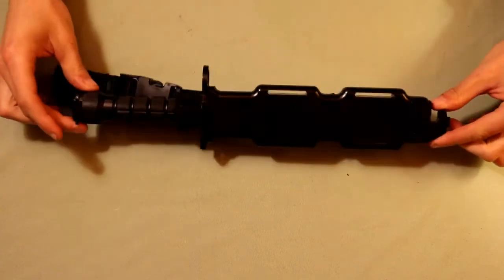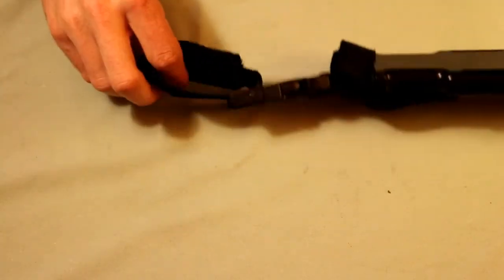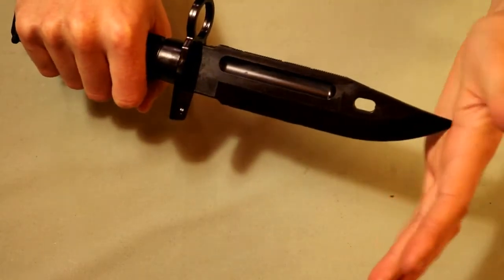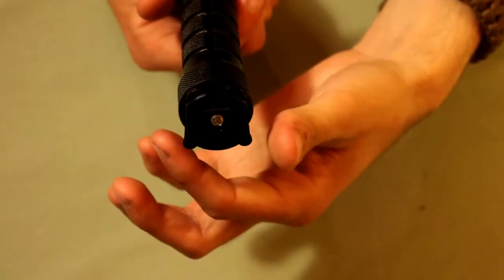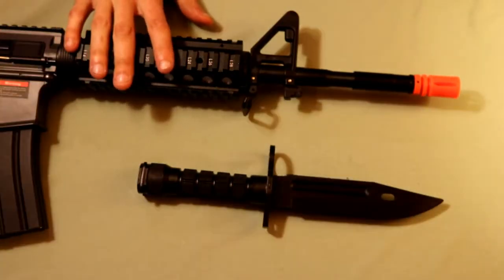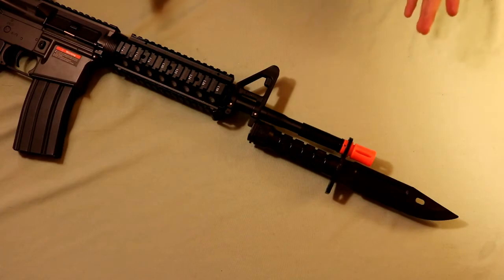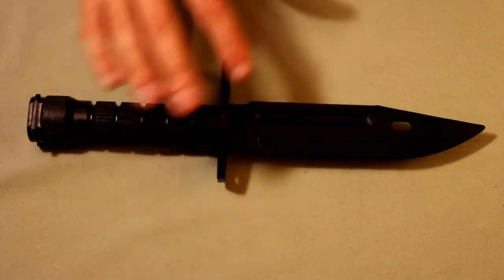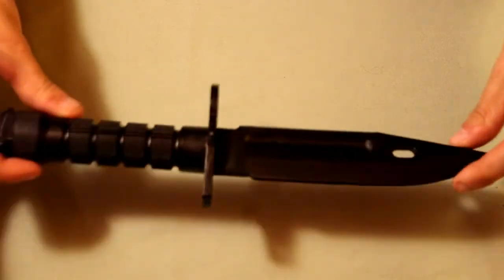Matrix Airsoft Rubber Bayonet Review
A quick overview of the Matrix Airsoft Tactical Rubber Bayonet with Sheath & M4 / M16 QD Mount.